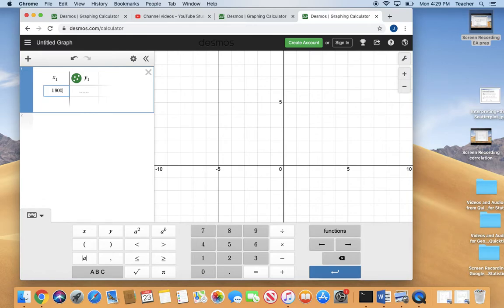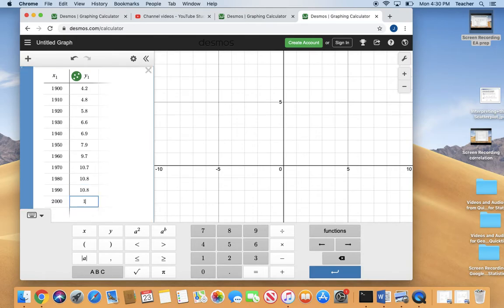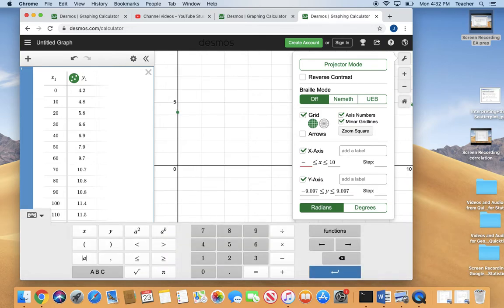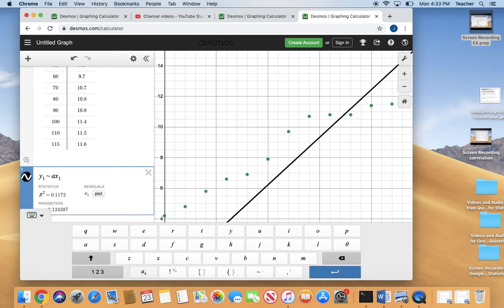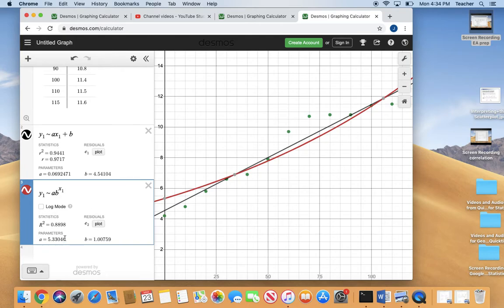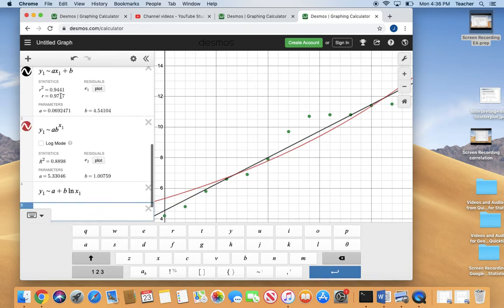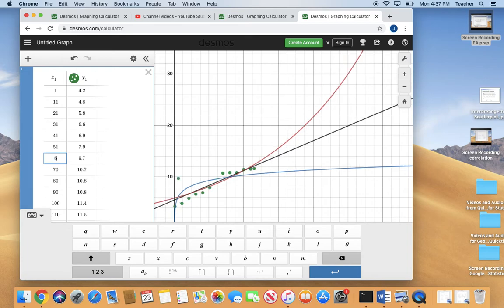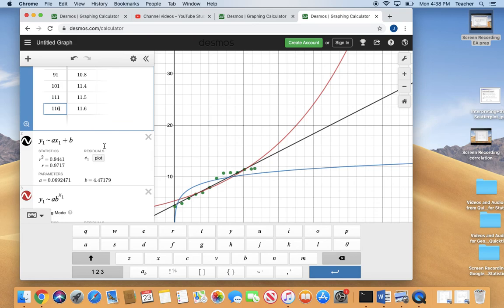Screen Recording #1 regression activity